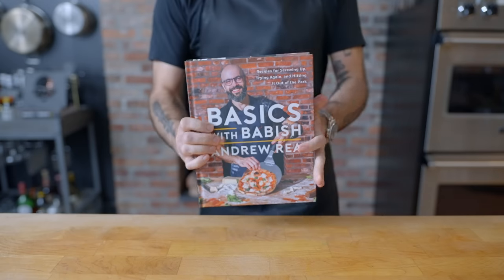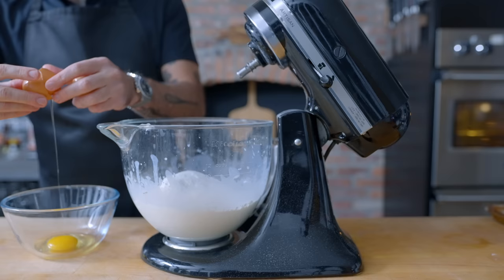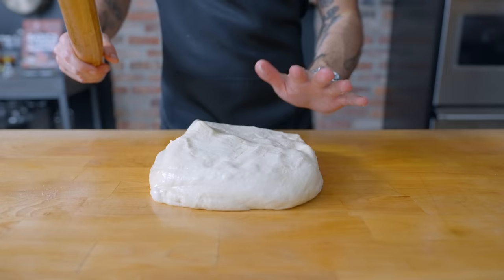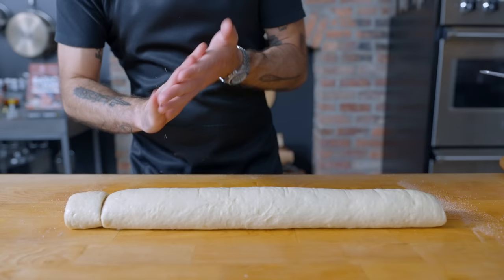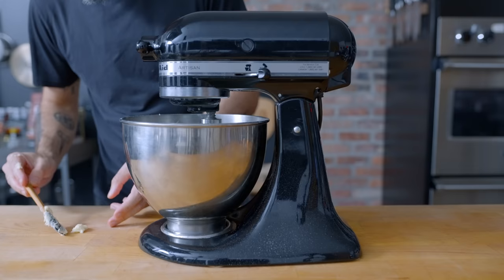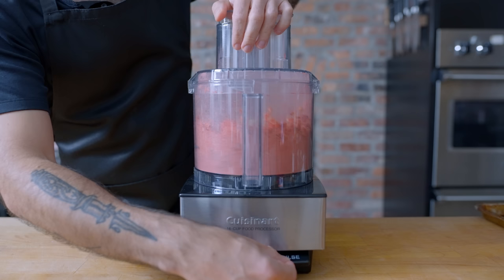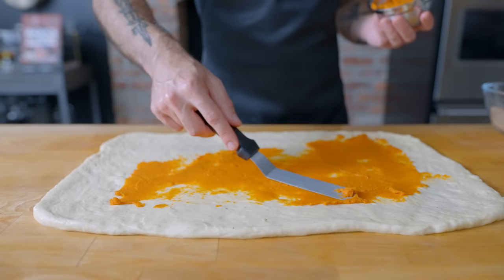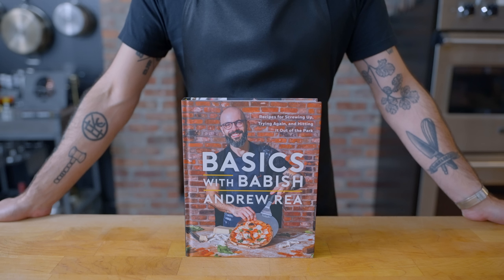Cinnamon Rolls 3-Ways (Pumpkin Spice, Strawberry Nutella, Classic)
Pre-Order the Basics with Babish Cookbook Now!